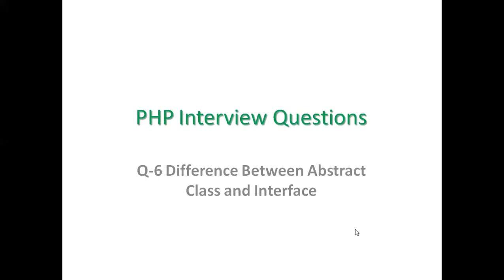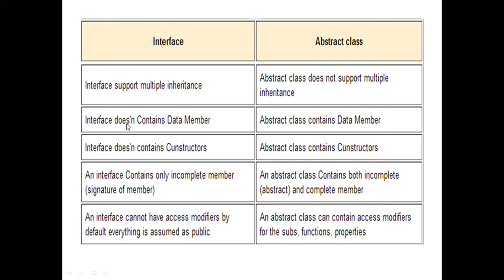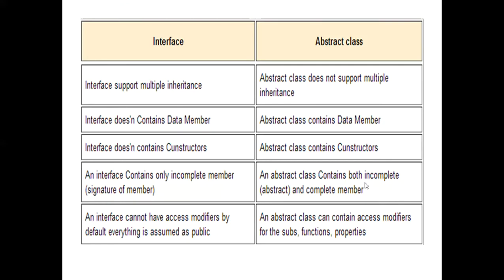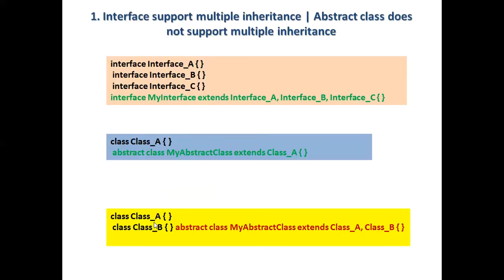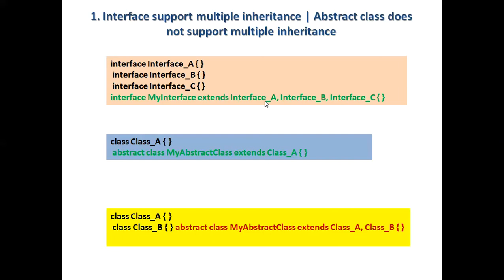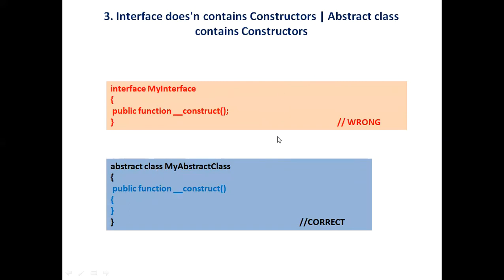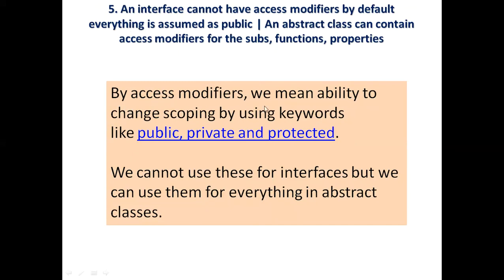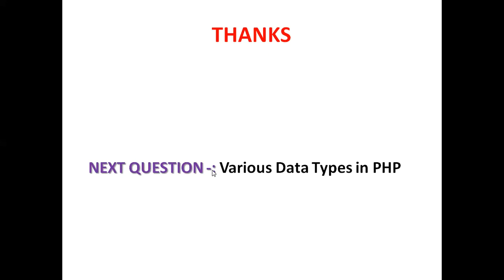Q-6 Difference between Abstract Class and Interface in PHP #6 (Hindi)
Important interview Question in Php - What is the difference between Abstract Class and Interface?